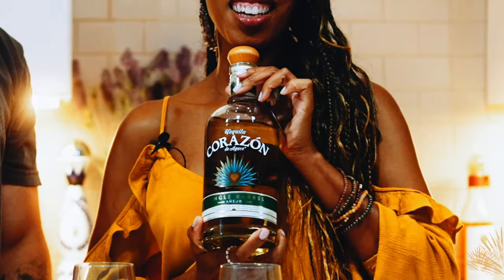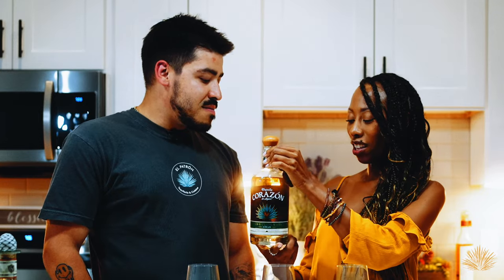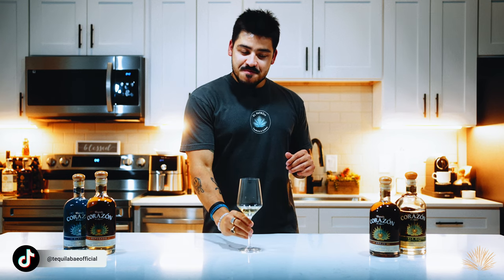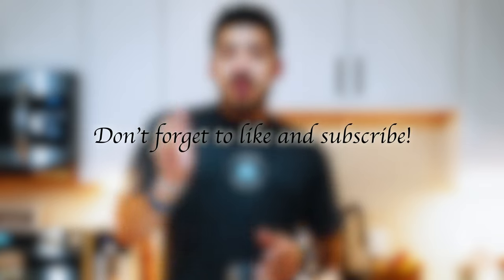Tequila Corazon Aged In Blanton's Bourbon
Welcome back to another episode of Tequila Talks! In this episode we enjoy the uniqueness of Corazon Single Barrel. This single barrel aging batch of Corazon Anejo was finished in a Blanton's Bourbon barrel. The marriage of tequila and bourbon has become extremely popular and has developed some very unique flavor profiles.

This Corazon Anejo was extremely complex with notes of spices, oak, vanilla, herbs, and bright flashes of agave. The bourbonesque nuances that the Blanton's barrel added created a unique layer.

The beauty of these collaborations is the opportunity that it provides to bridge the gaps between other demographics of drinkers. We are now opening up a world of tequila to our most die hard bourbon fans. Although not confirmed additive free, this tequila delivers a strong backbone of agave and is not overly masked with a presence of your most traditional additives.